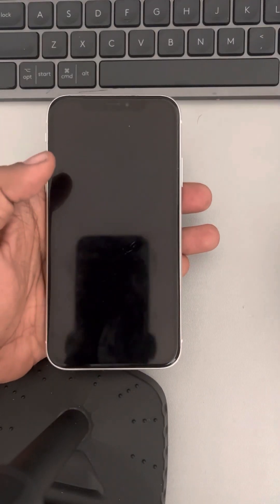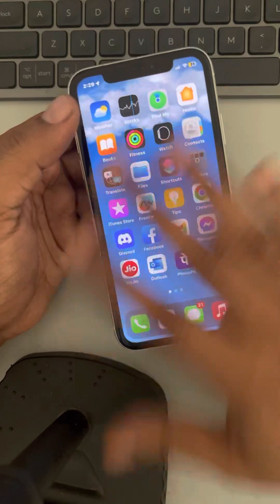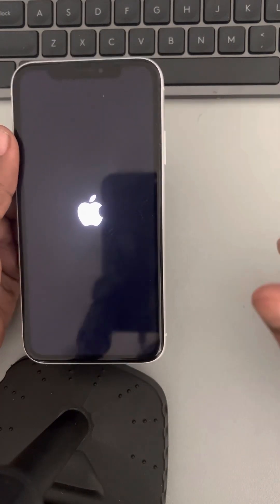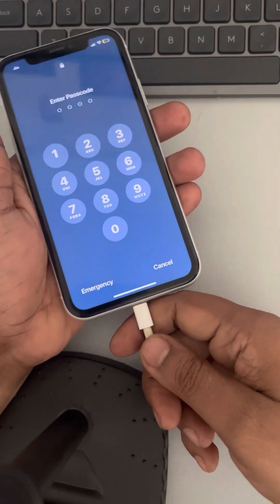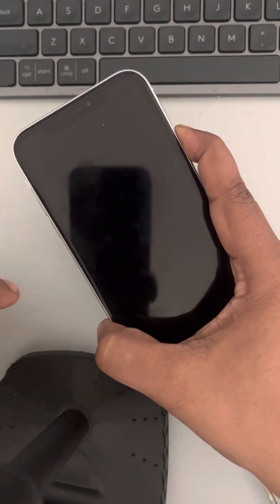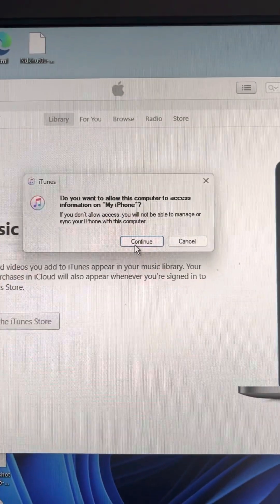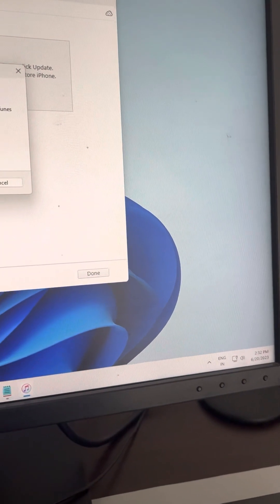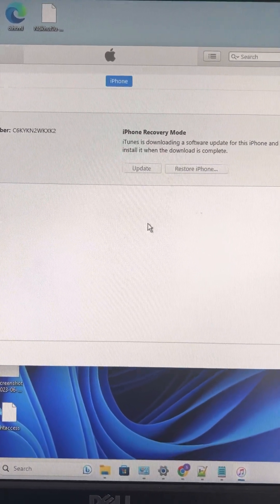iPhone stuck on Apple logo screen Fix